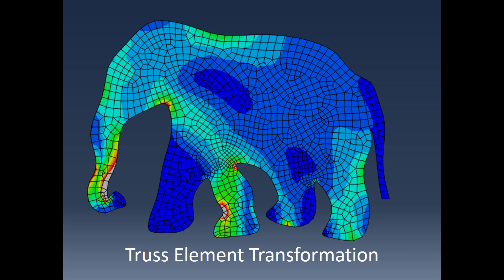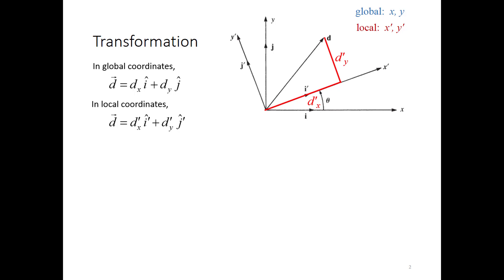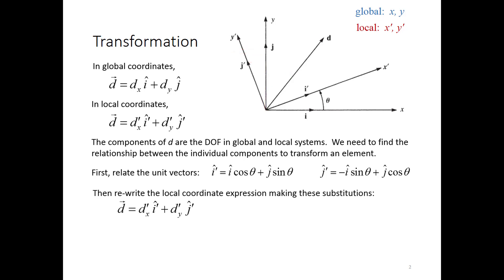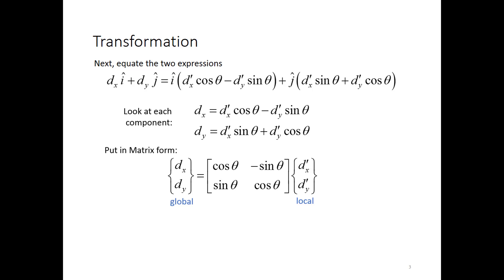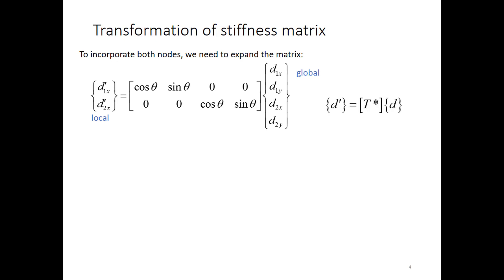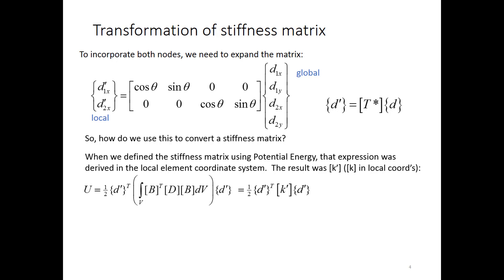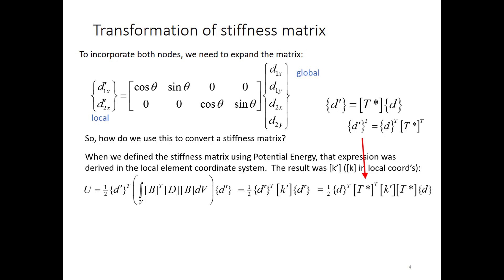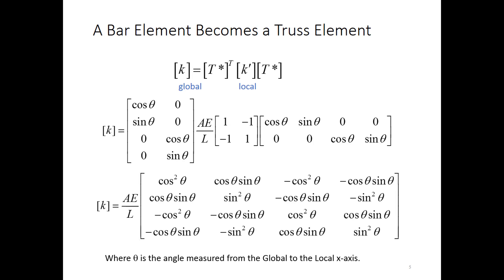FEA 11: Truss Element Transformation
Development of the transformation matrix for converting a bar element to a truss element, enabling it to be used in 2-D or 3-D models.